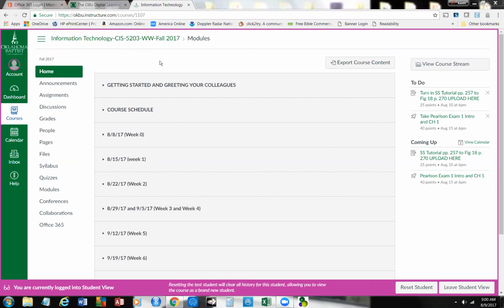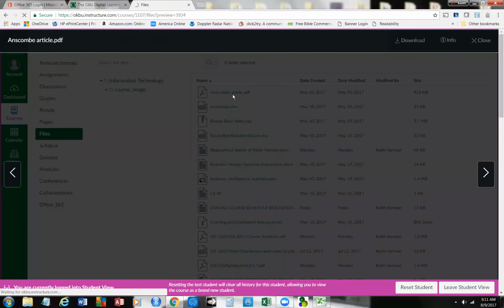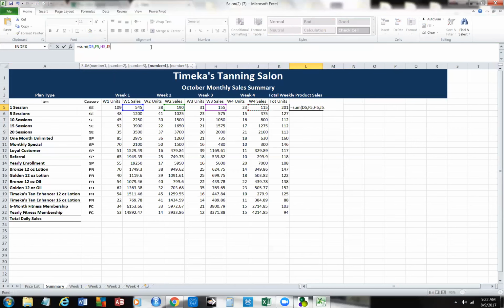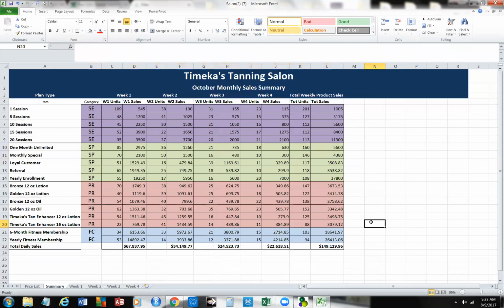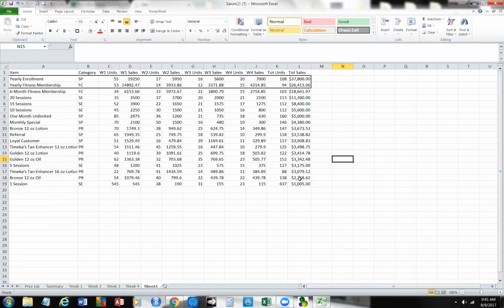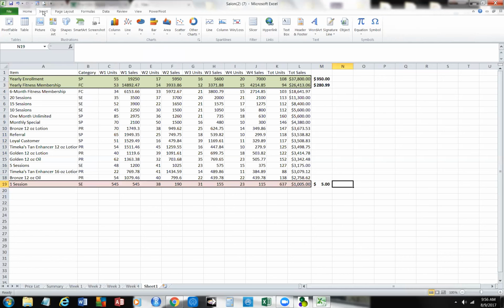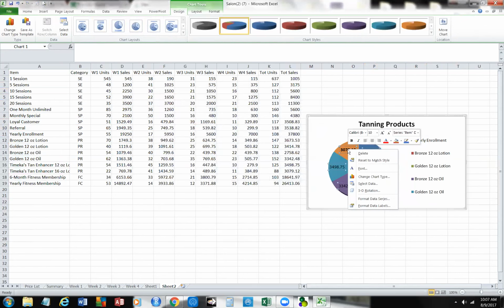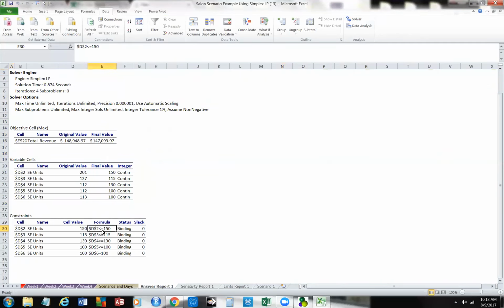Week 0 Supplemental Lab Session CIS 5203 Fall 2017